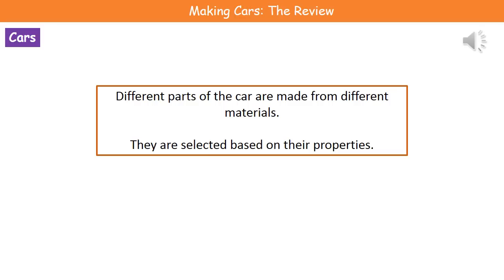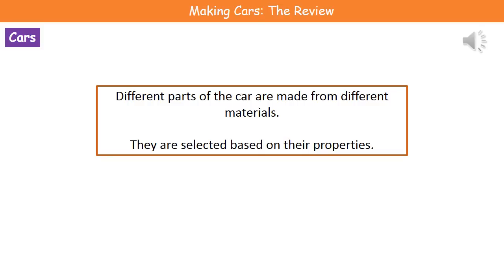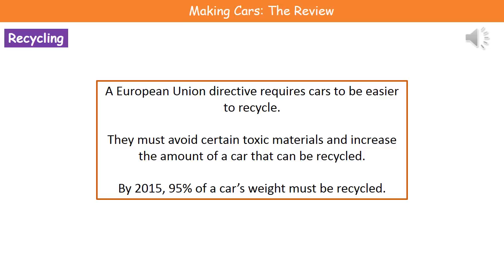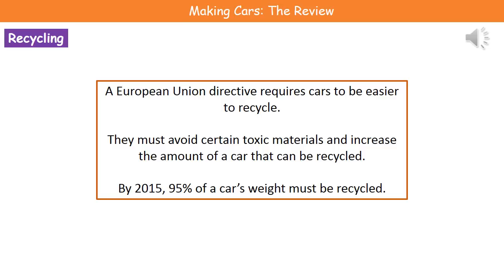C2 8 Making Cars Foundation and Higher Tier Summary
OCR Gateway Core Science C2 lesson 8 review on making cars for the foundation and higher tier.